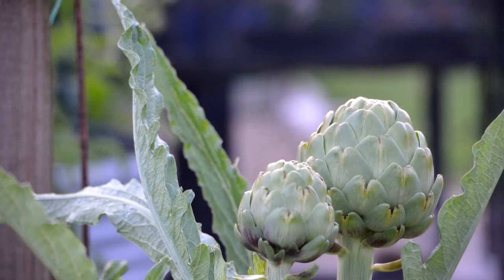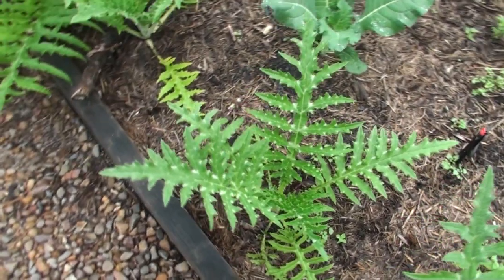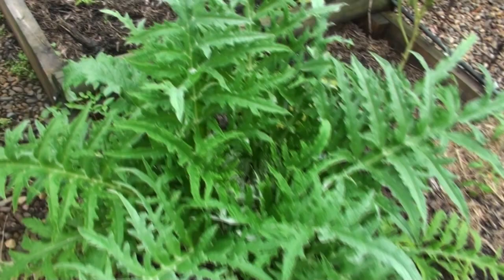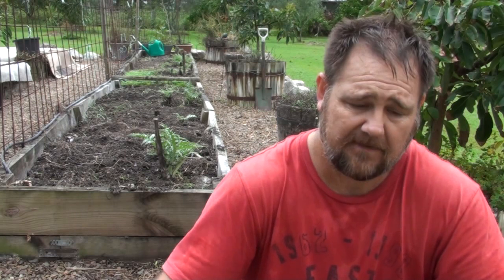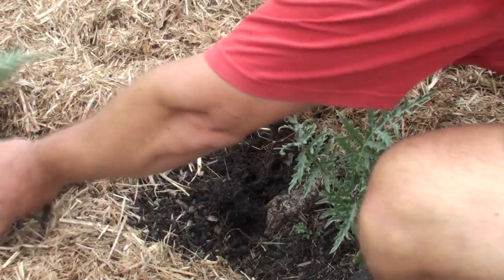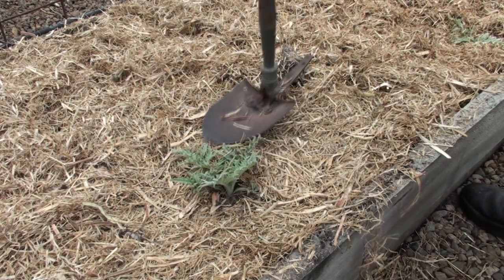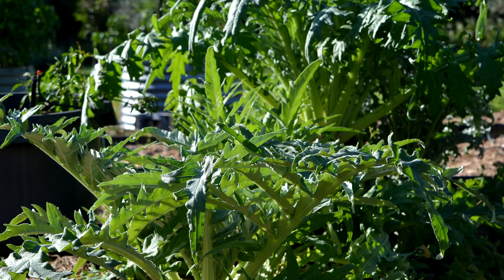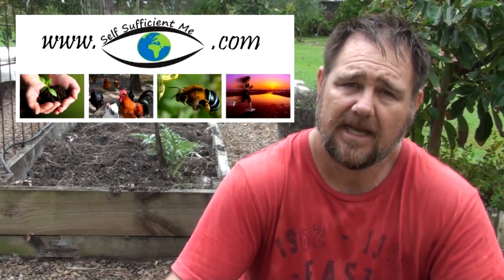How to divide Globe Artichoke to Make More Plants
This video explains how I divide globe artichoke plants to make new ones for the coming season without having to re-sow seed.